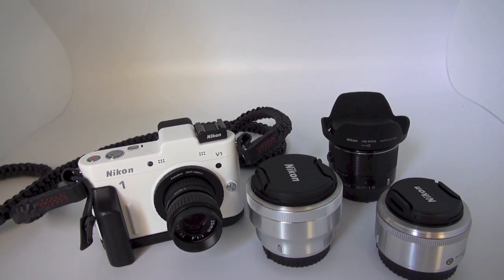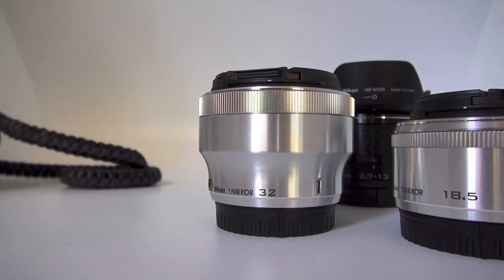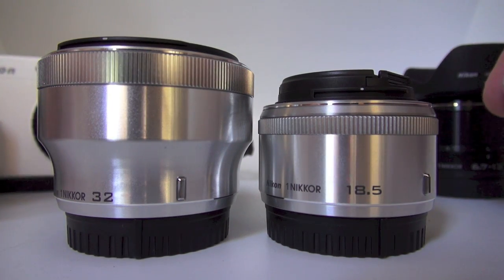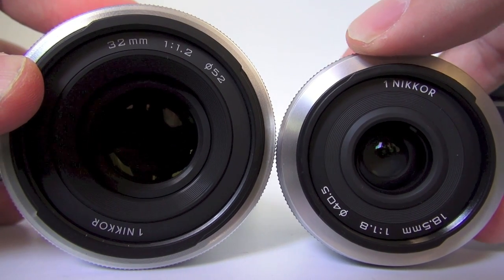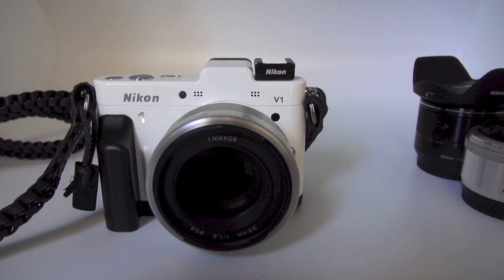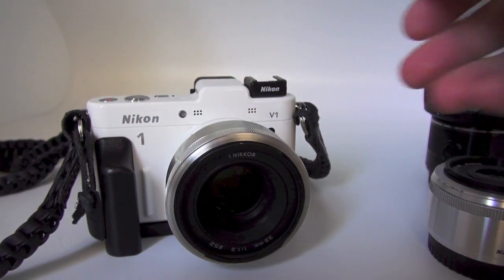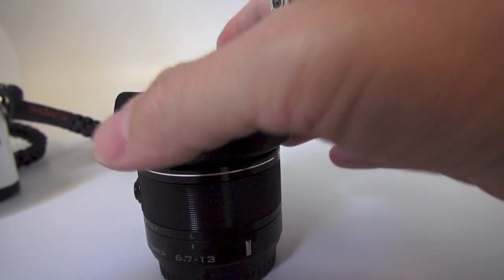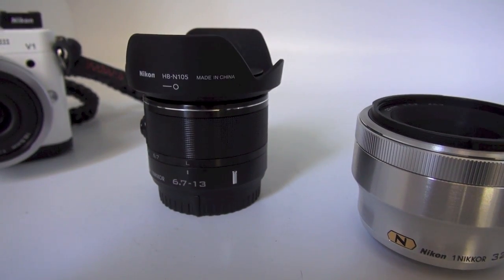The best three Lenses for Nikon 1 - 32 1.2, 18.5, 6.7-13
The best three lenses for the Nikon 1 system, in my opinion. The Nikon 32 1.2, the 18.5 1.8 and the 6.7-13 wide angle zoom!